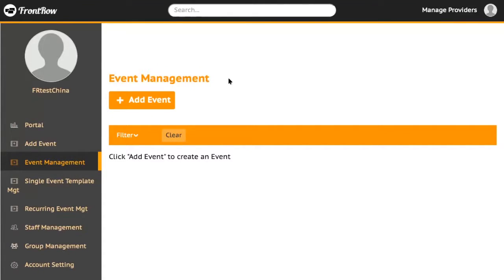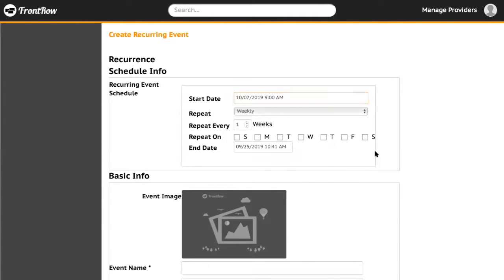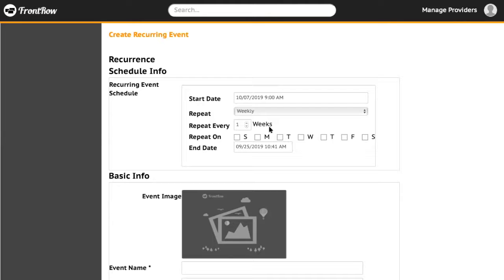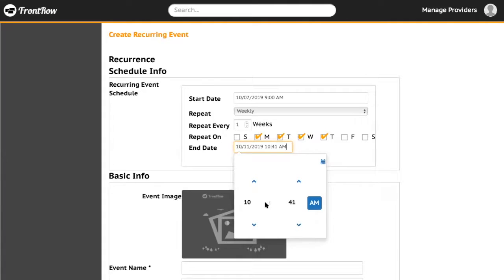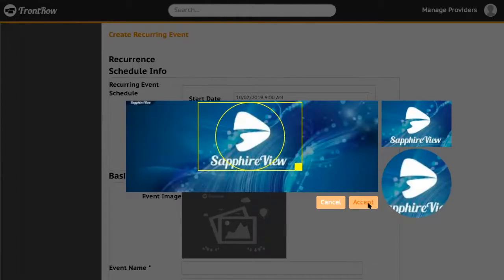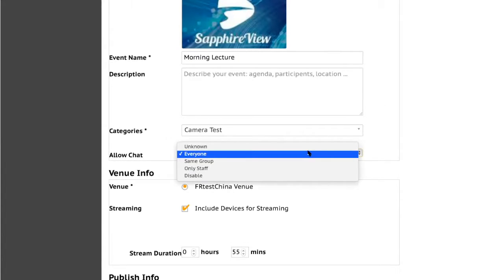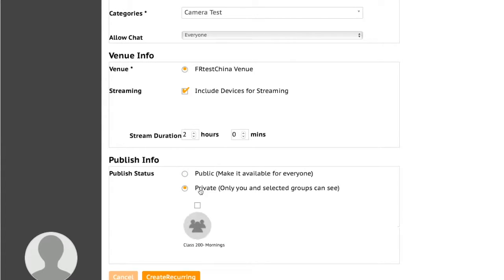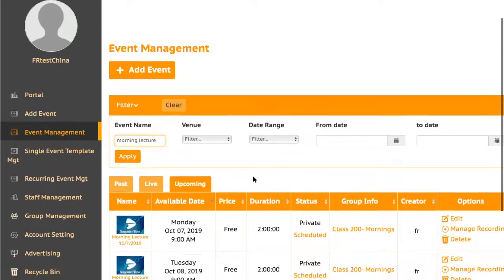How to Create a Recurring Event (FrontRow Web Tutorial)